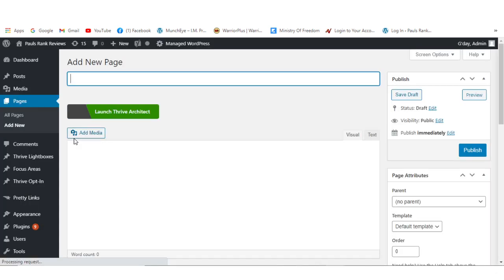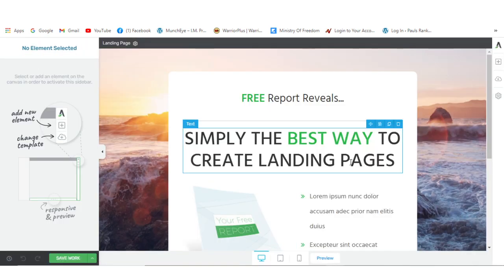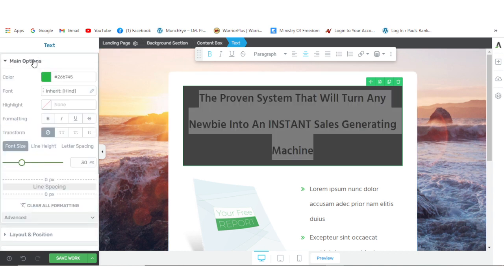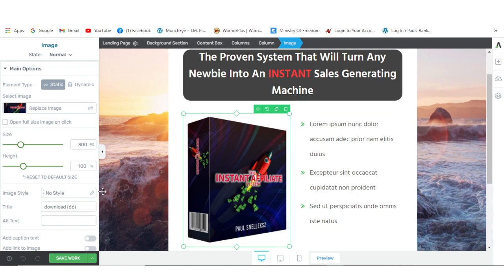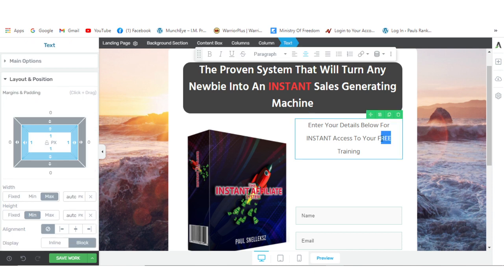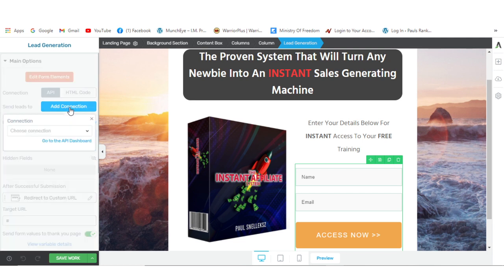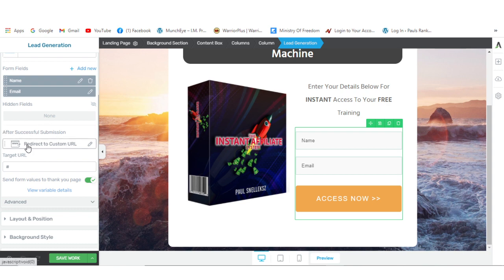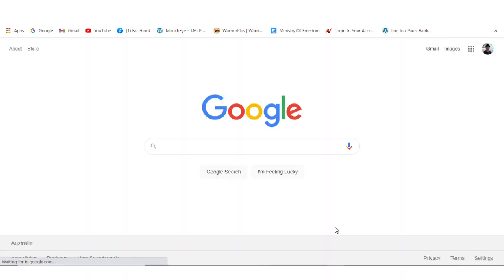How To Create Pro Squeeze Pages + API Integration